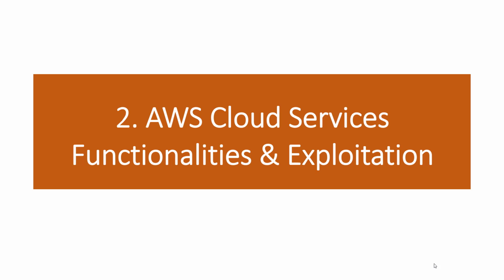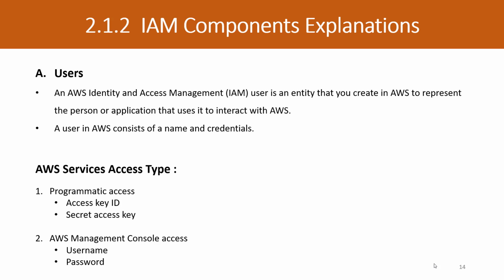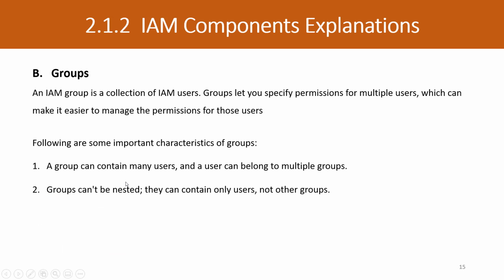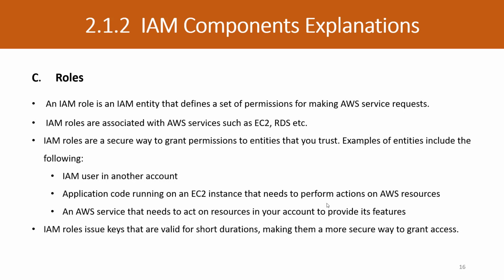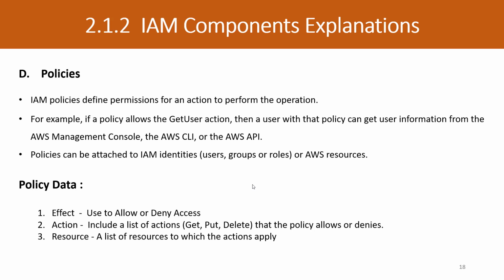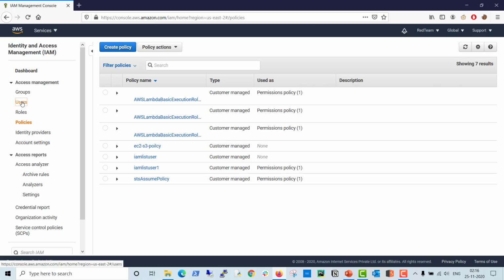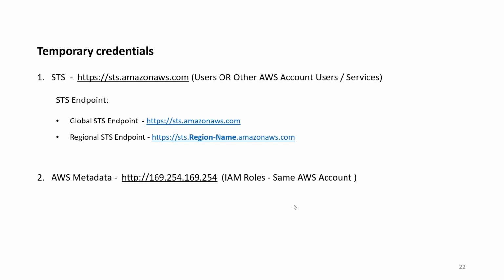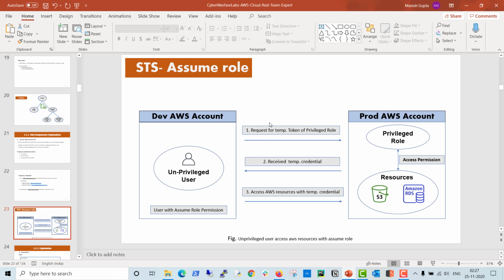CyberWarFare Labs AWS Cloud Red Team Specialist [CARTS] Course - IAM Introduction [PART -1]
Learn about IAM functionalities and working from this sample video of CyberWarFare Labs AWS Cloud Red Team Course.

Module 1 : IAM Introduction

This CyberWarFare Labs CARTS IAM Introduction Module covers introduction Video.

2.1  Introduction about IAM

2.2  IAM Components Explanations
       A.  Users
       B.  Groups
       C.  Roles
       D.  Policies
           A.   Managed Policy
                    I.  AWS Managed Policy
                   II.  Customer Managed Policy
           B.  Inline Policy
        E.  Security Token Service (STS)

2.3  Exploitation
       A.  Enumeration
       B.  Initial Access
       C.  Persistence
       D.  Privilege Escalation
       E.  Credential Access